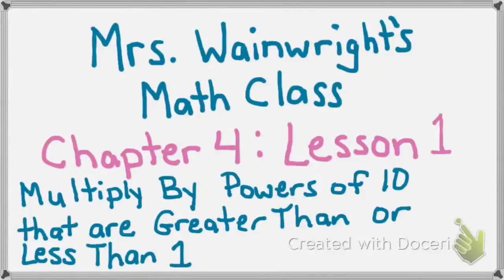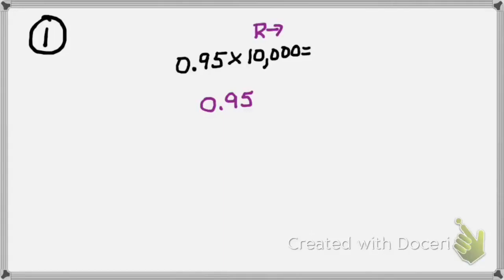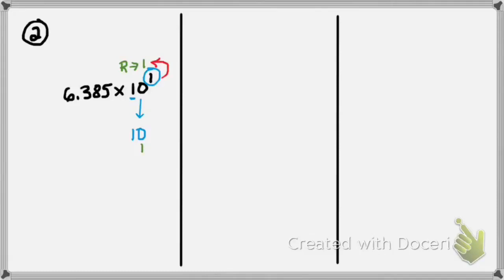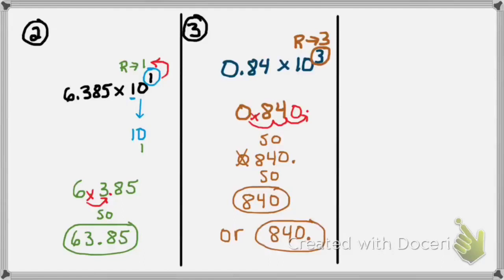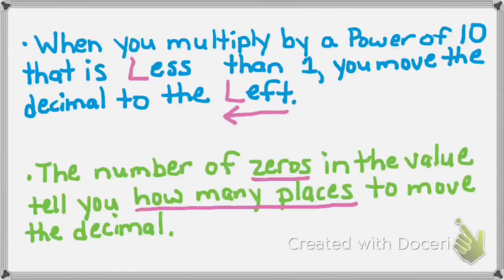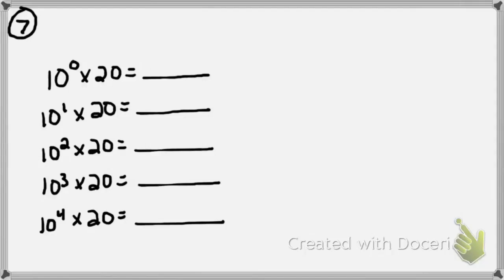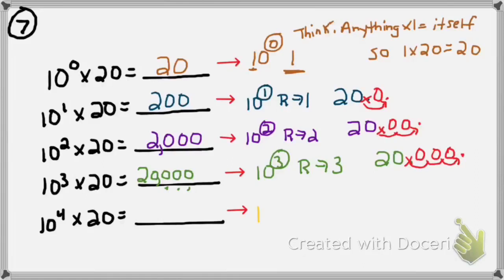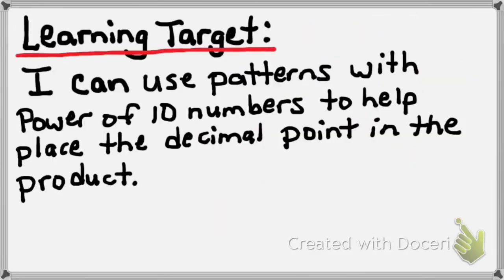Ch 4 L1